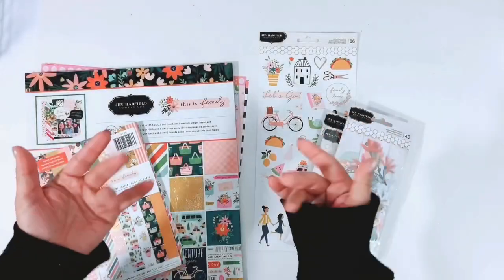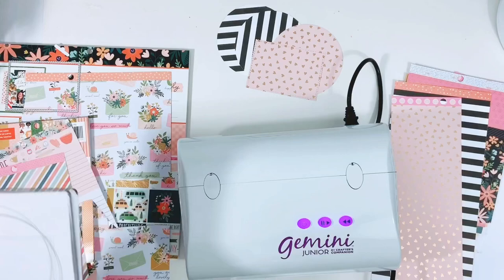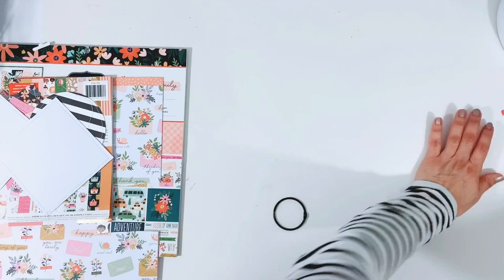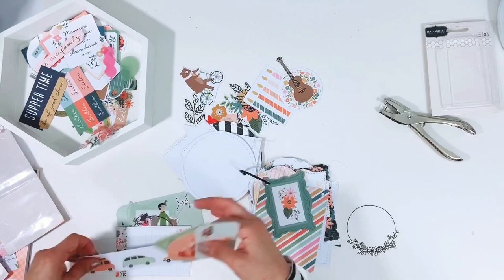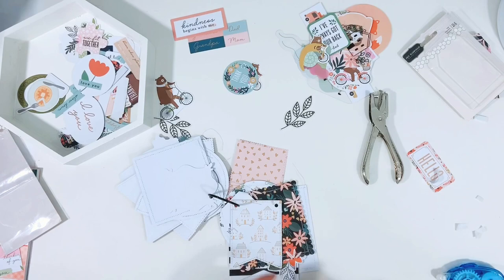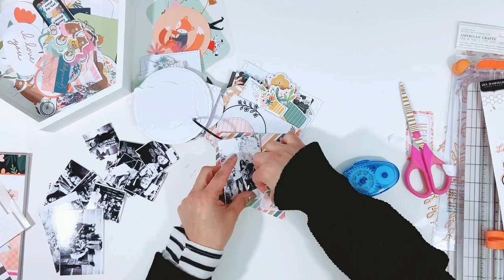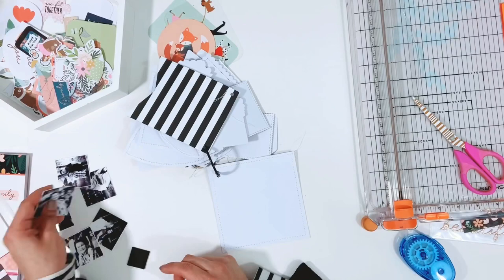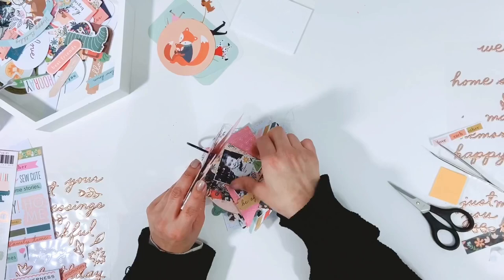A Cherry on Top | Creating a Mini Album with Jen Hadfield This is Family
Hey friends! I am excited to be bringing you along while I create a chunky mini album filled with pretty papers and embellishments from the Jen Hadfield This is Family collection. Thank you so much time for stopping by today! Erica